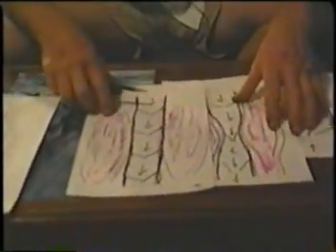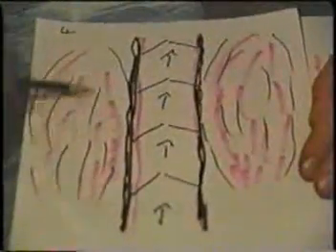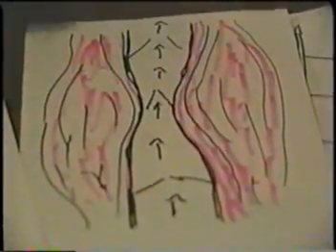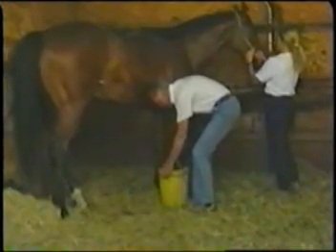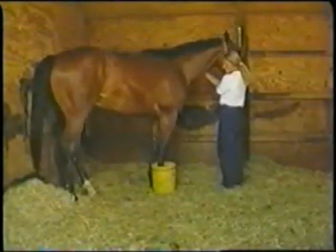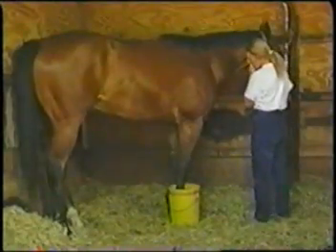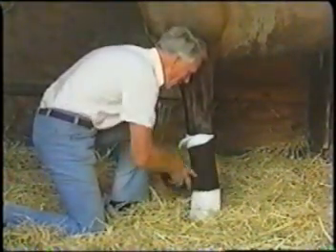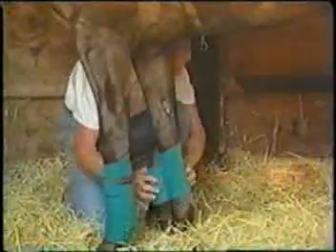Bowed Tendon Turnaround 2 of 9.mpg